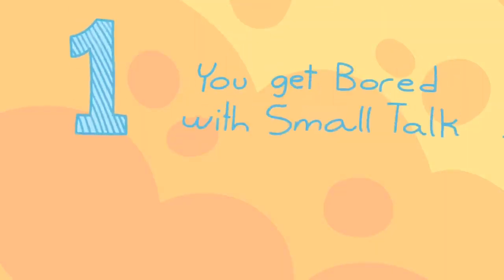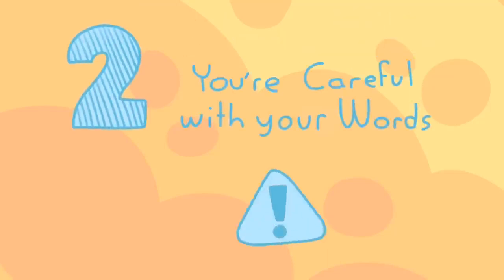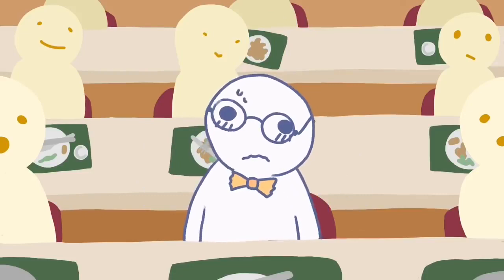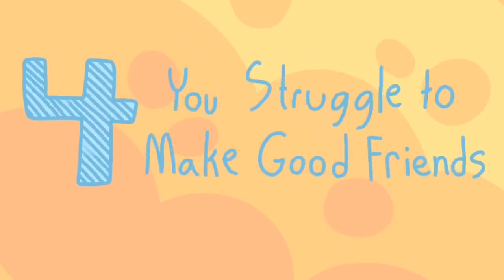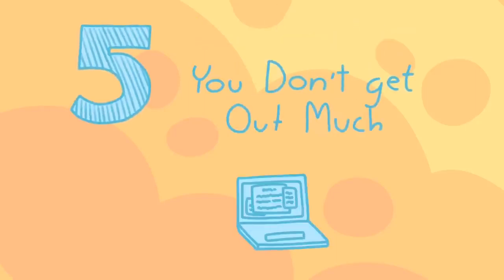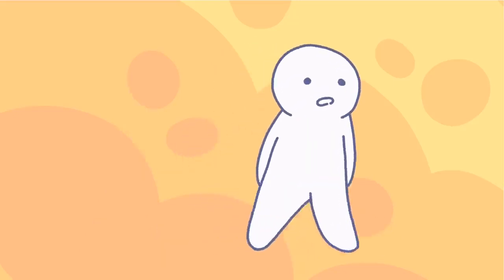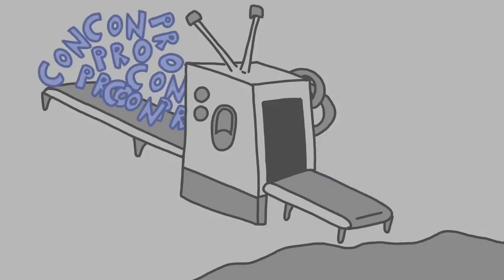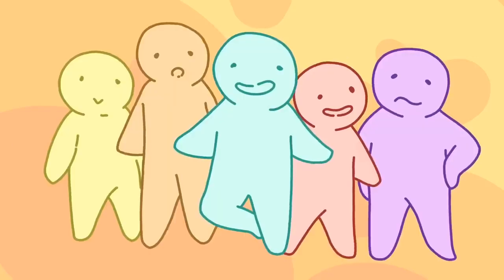8 struggles of being a highly intelligent person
Intelligent people are gifted at analyzing concepts and building upon them to form a better understanding of the world and those around them, how everything is connected, and why things are the way they are. A Highly Intelligent Person often has remarkably high IQs, academic achievements, and go on to become successful leaders and trailblazers in their fields. However, they are faced with certain problems and challenges that only they can relate to. Having said that, here are 8 struggles only highly intelligent people will understand.